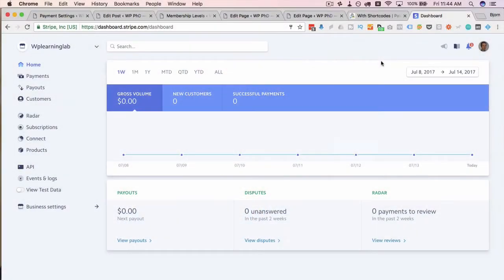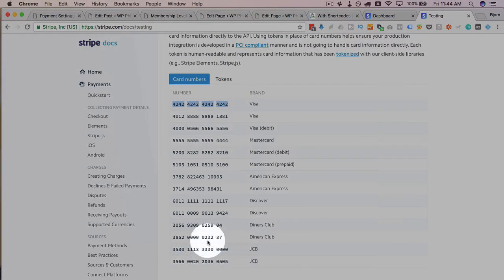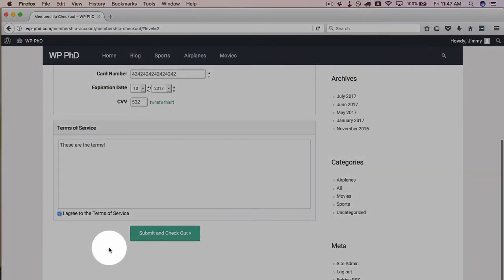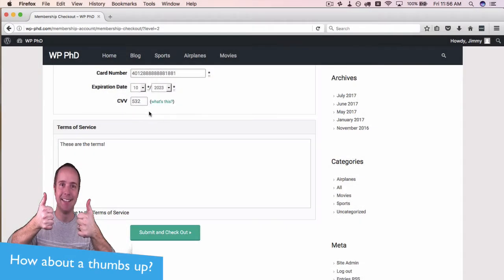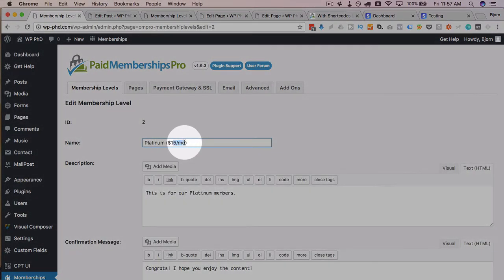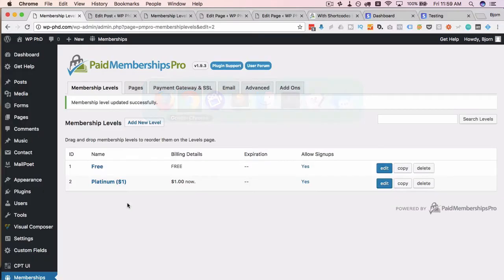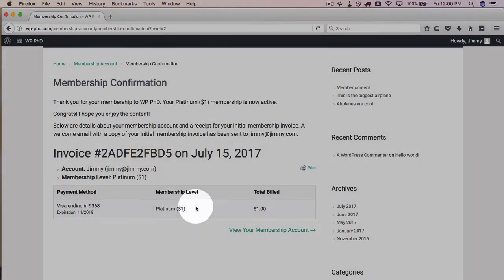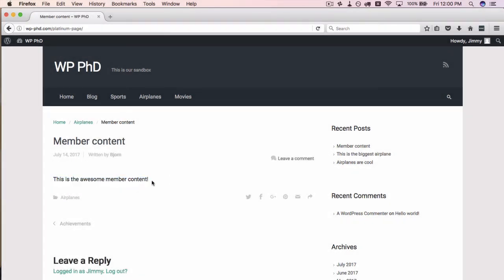Demo Of Paid Member Registration On Paid Memberships Pro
Paid memberships are a great way to provide lots of value to your audience while also ensuring that you have a constant revenue stream. If you don't have any kind of continuity program in your business yet, you should look into creating one.